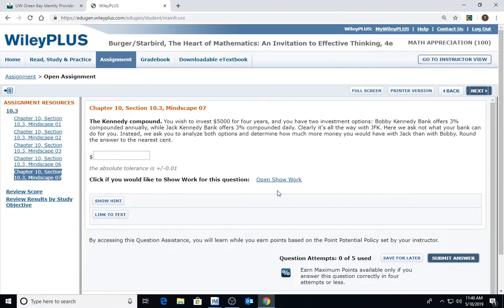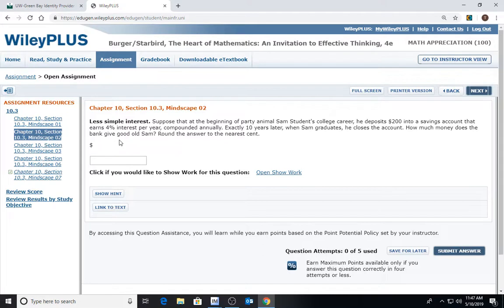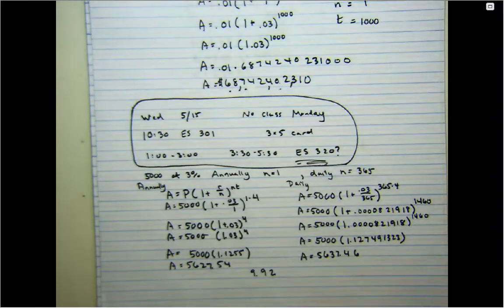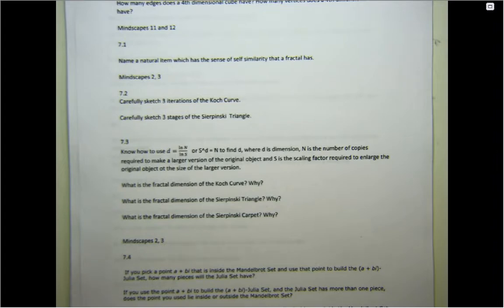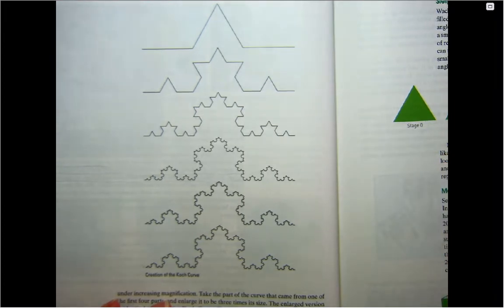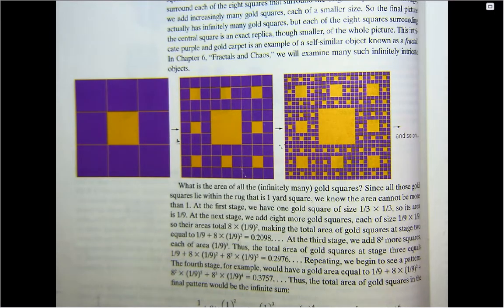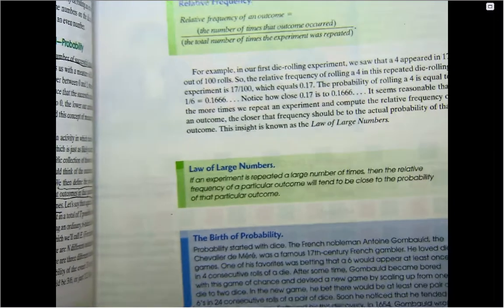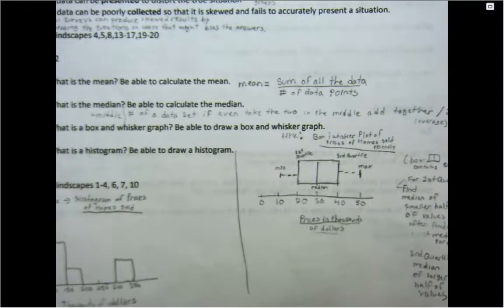Math 100 May 10